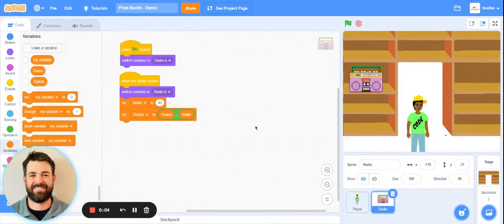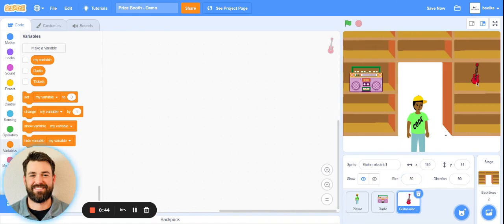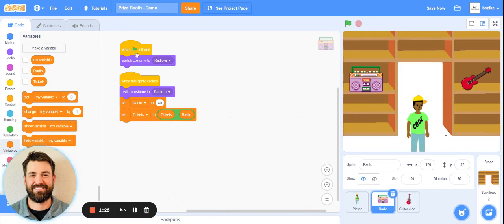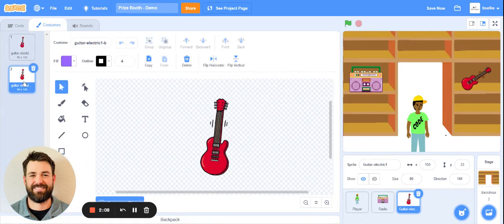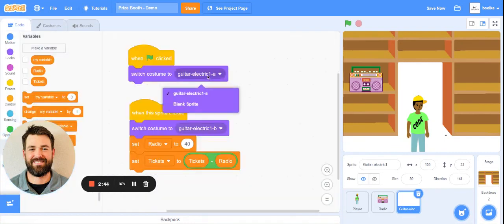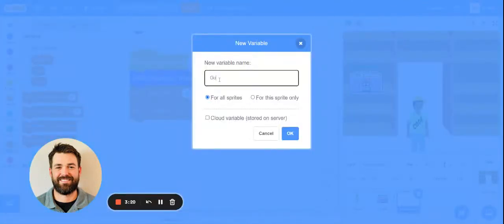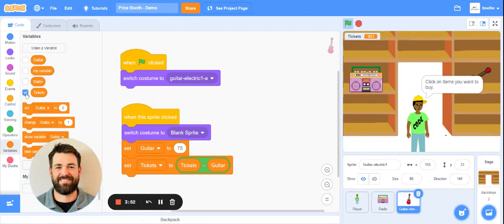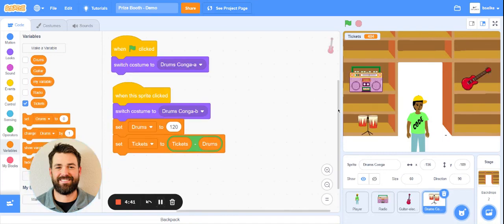4. Adding More Items for Sale - Prize Booth 3rd Grade (Scratch)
Math and Computer Science Standards

Math-3.NBT.A.2
Students will complete math problems involving multi-digit subtraction.

CS 1B-AP-09
Students will be able to define the term “variables” and describe the impact of variables impact on math equations.